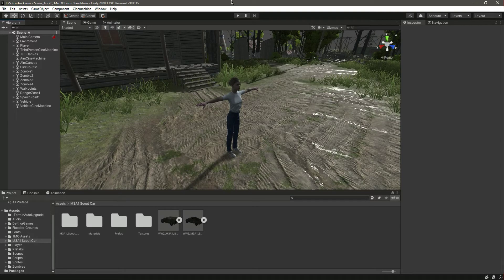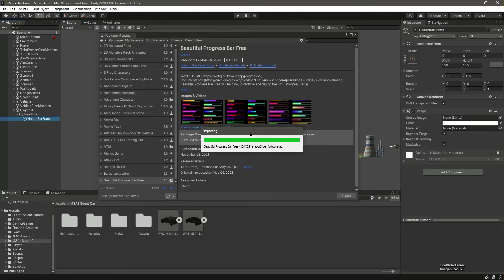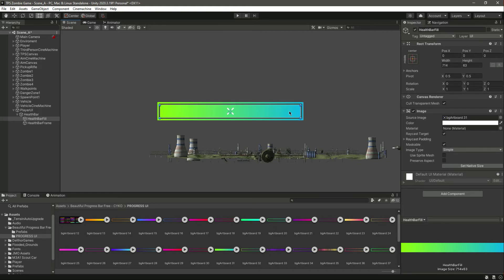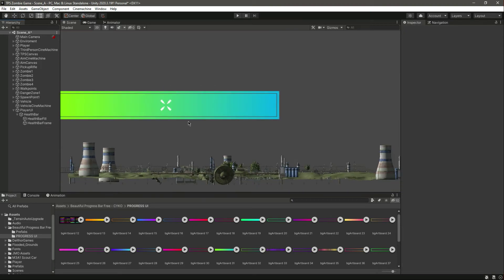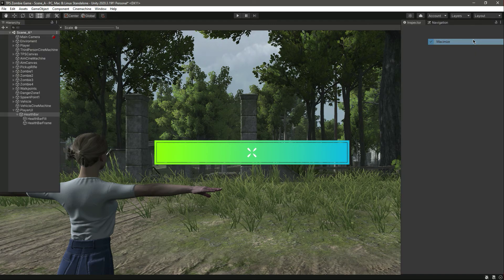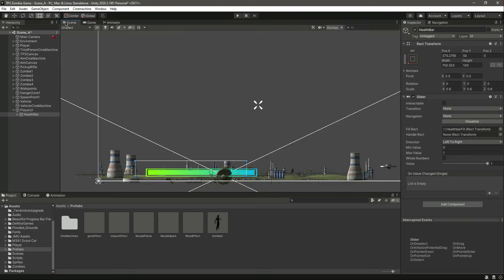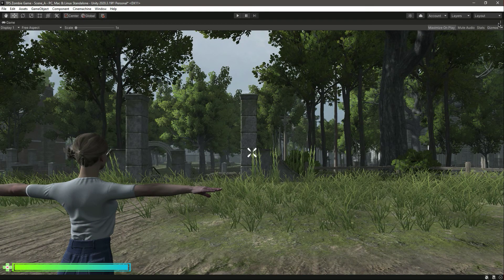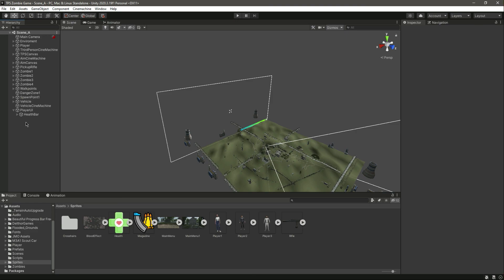Player Health Bar Unity 3d UI Tutorial - Zombie Game in Unity Game Engine Tutorial for Beginners